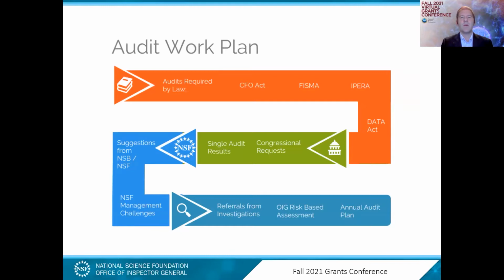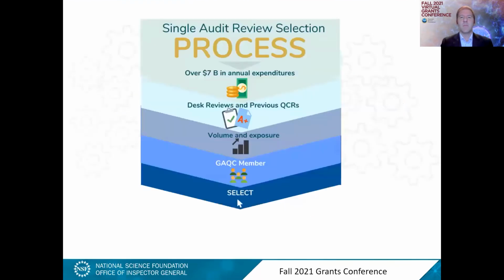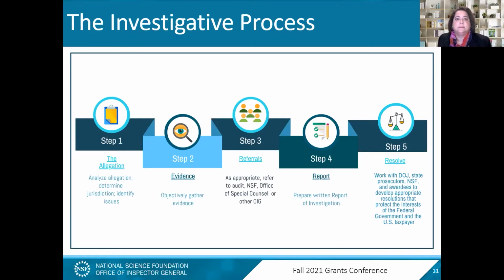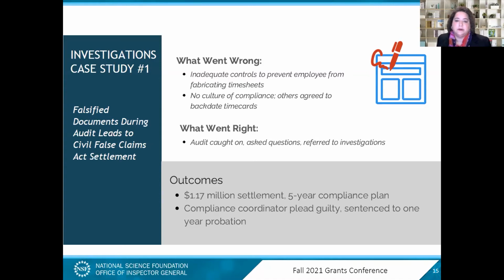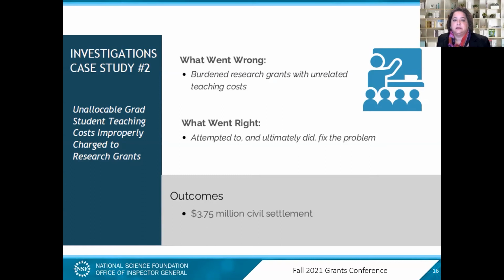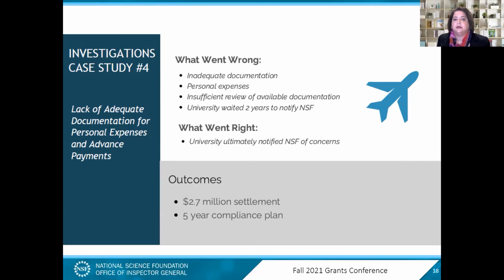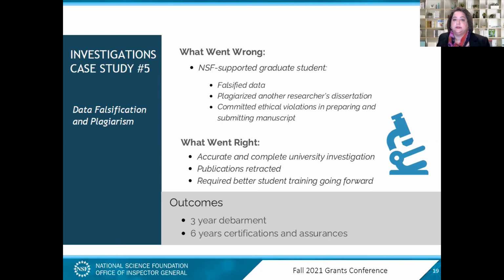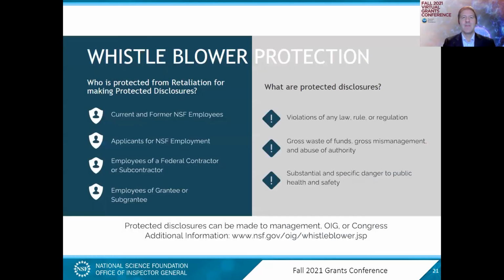Office of the Inspector General (2021)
Staff from the Office of the Inspector General (OIG) discuss the roles and responsibilities of the OIG, as well as how it serves the NSF customer communities. Issues arising from current audits and investigations are also covered.

Presenters:  Lee Stokes, Keith Nackerud

The NSF OIG has a brand new website. instead of the addresses given in the presentation.

0:00 Introduction
0:33 Presentation
25:16 Q&A Session